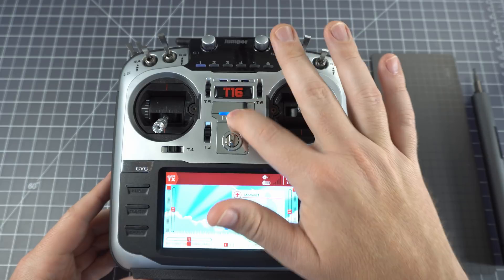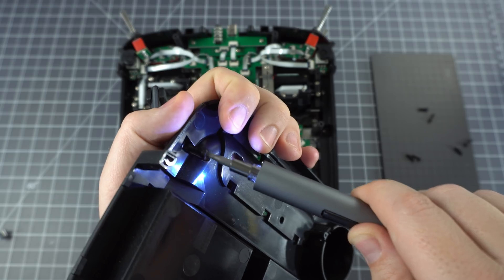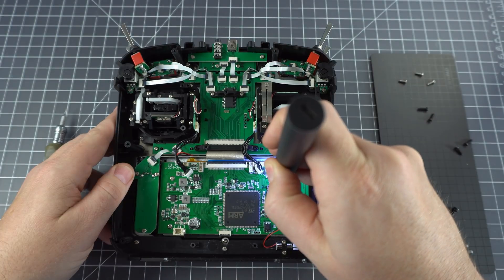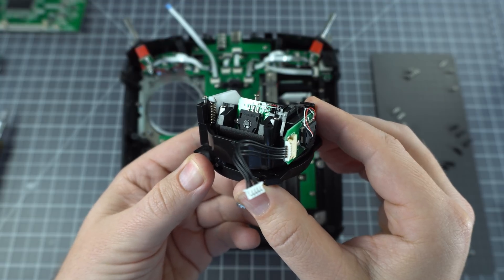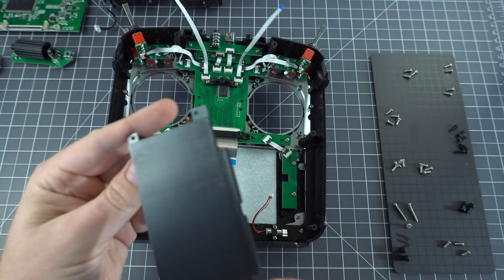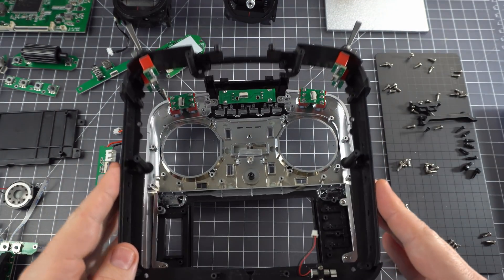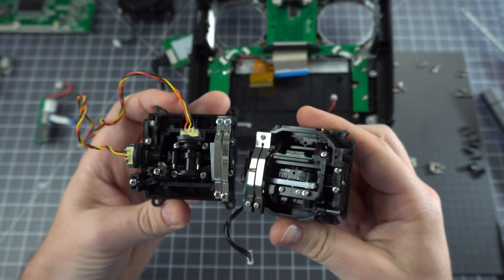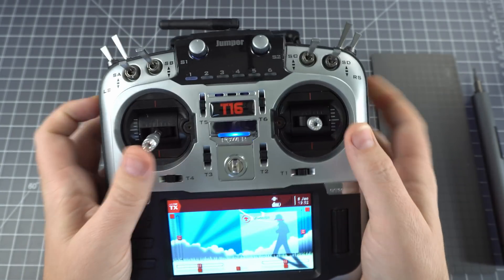Jumper T16 Complete Teardown & Overview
Let's see what makes this radio tick!